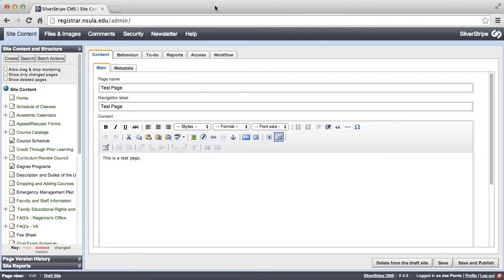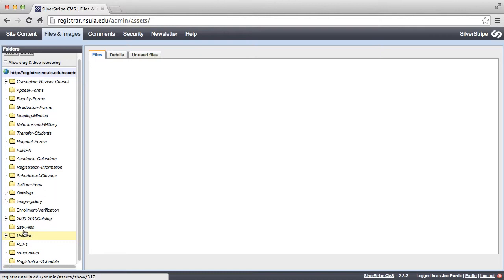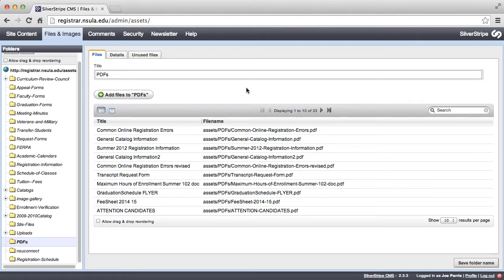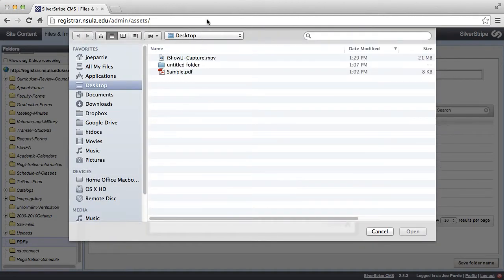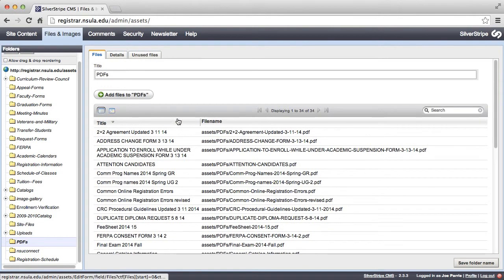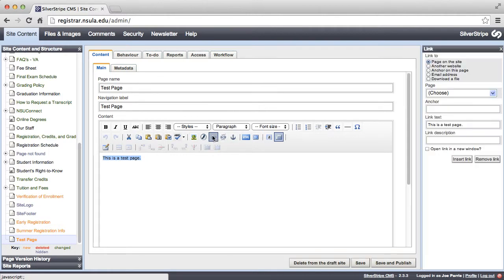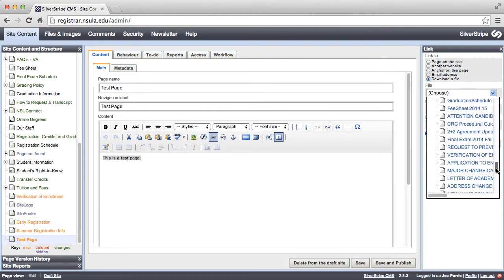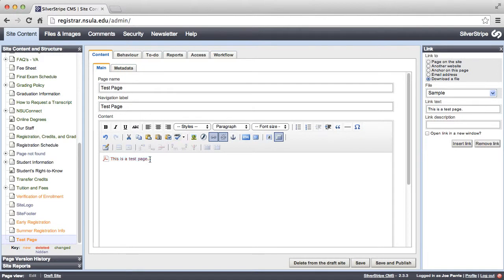Silverstripe Tutorial 4: Uploading Files and Linking To Them